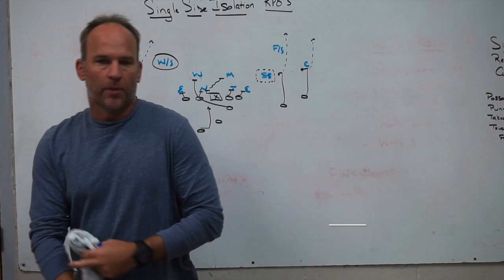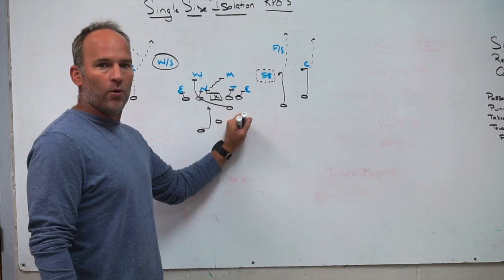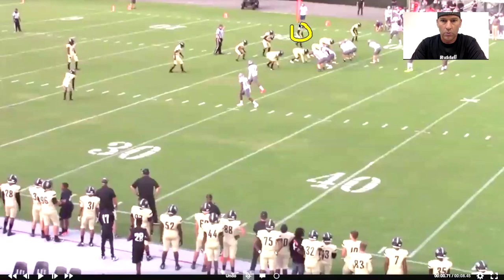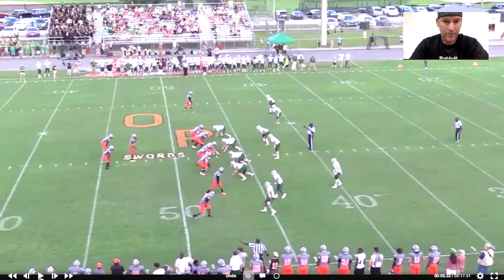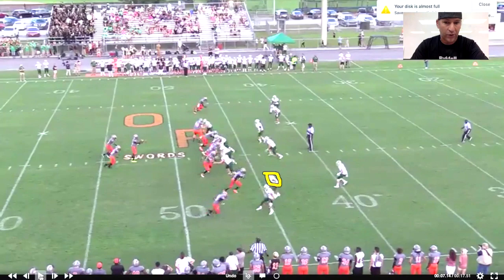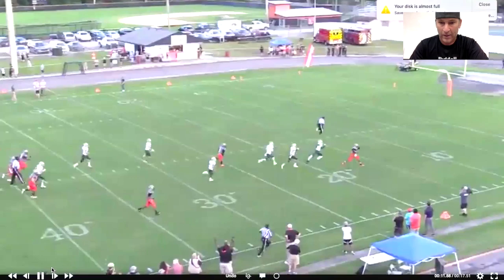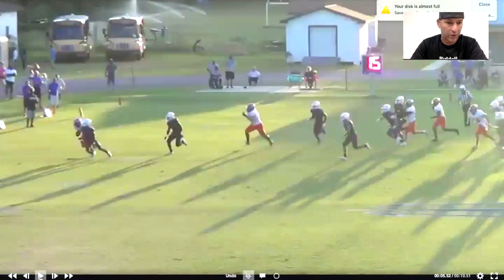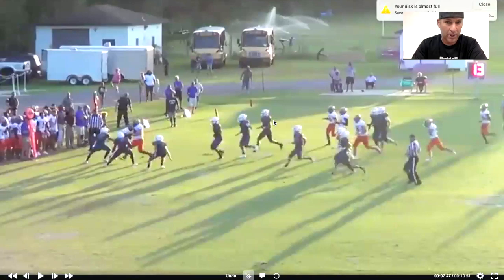ISO RPO - Whiteboard and Film Clips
ISO RPO to the Single Receiver using different route tags.
Coach Mac discusses an RPO concept running an ISO scheme with a Pass Option to the single receiver side of a formation.